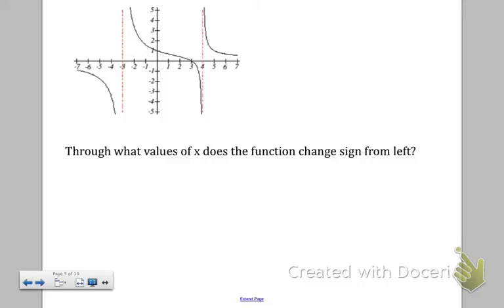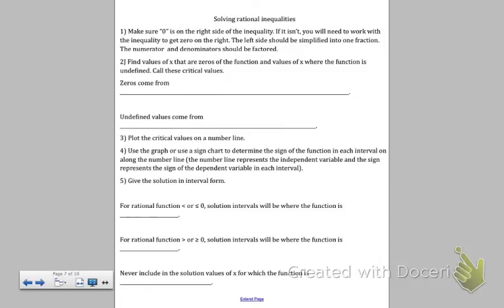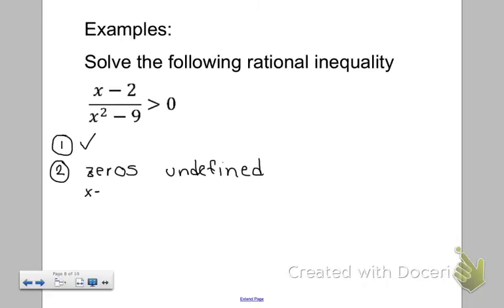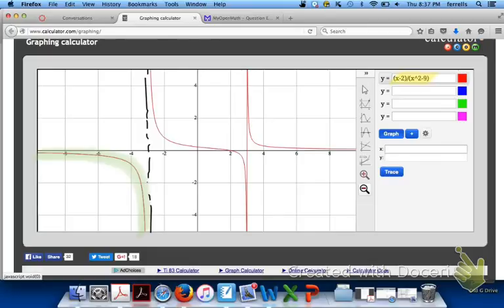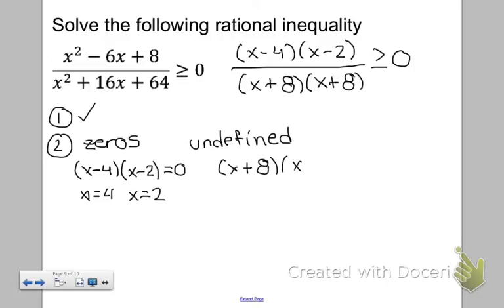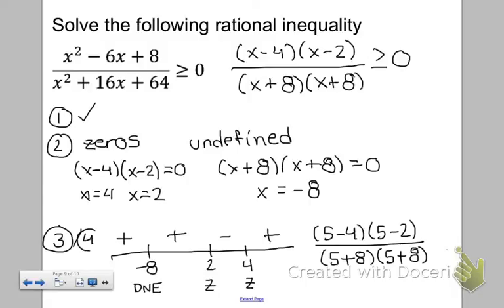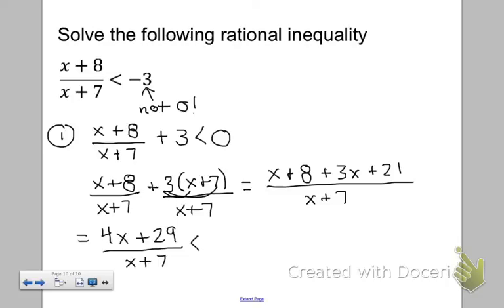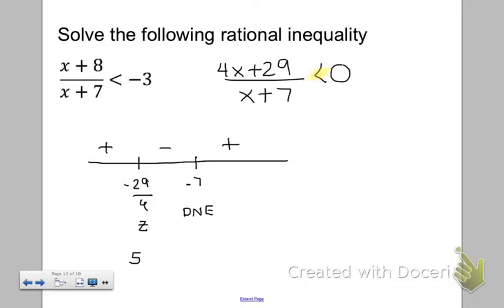t notes mac1105 part 2